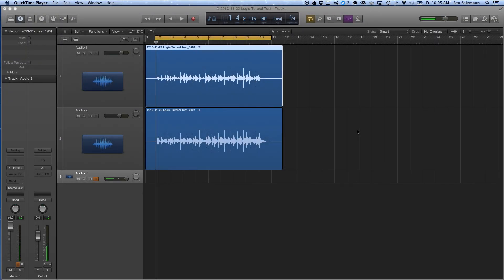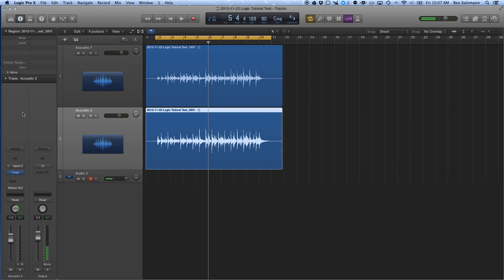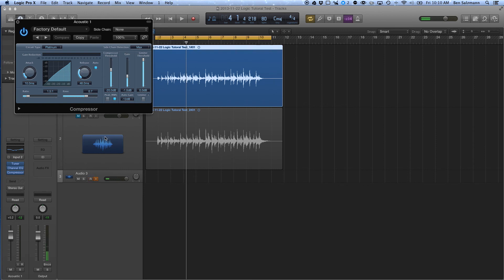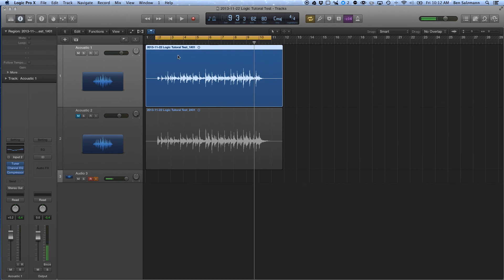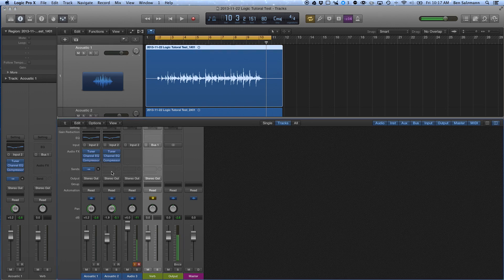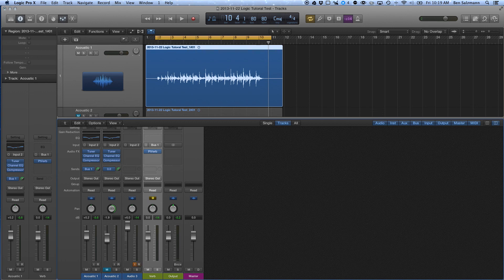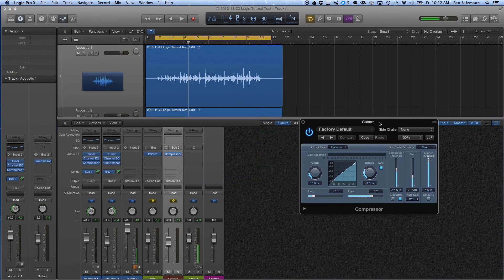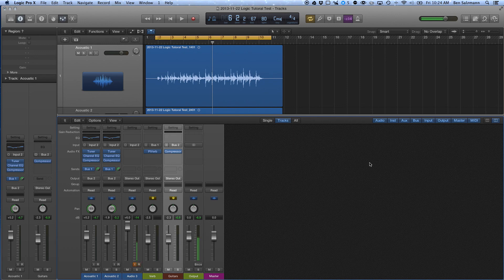Experimenting with Logic Pro X and doing a screen recording.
I'm really bad at doing tutorials, and I just figured out today how to record my screen, and computer audio at the same time. It's a little goofy and confusing at times, but please do try to enjoy this little tidbit!